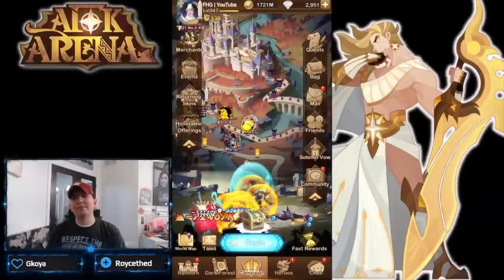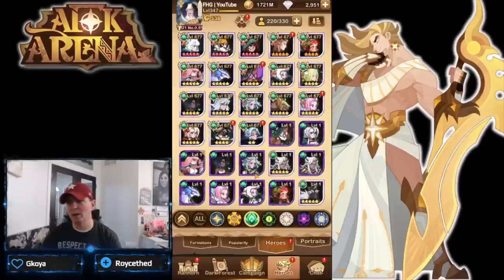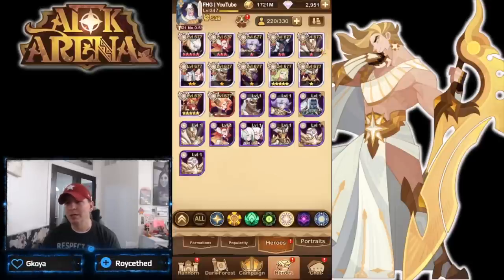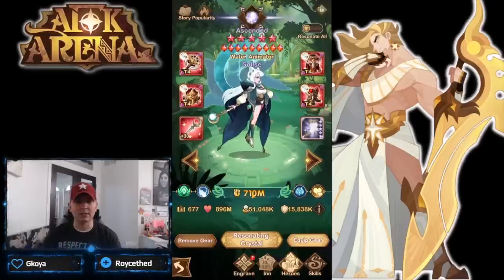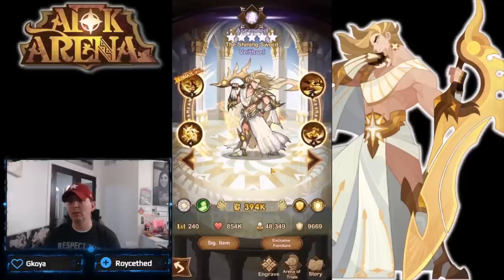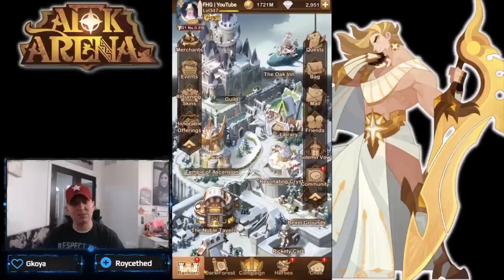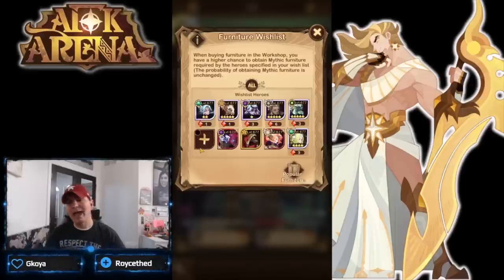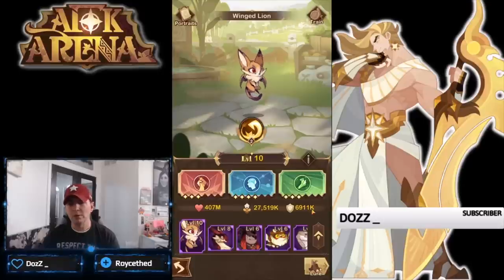HOW I BUILD HEROES... TWO AT A TIME! [FURRY HIPPO AFK ARENA]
Planning and execution is HUGE in AFK Arena when it comes to building heroes!